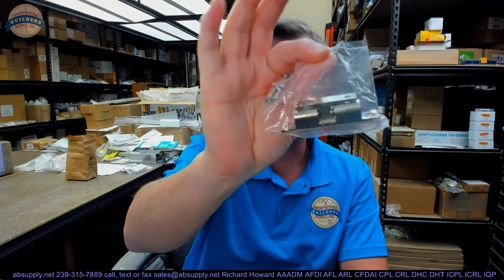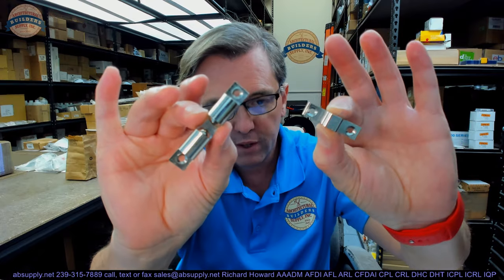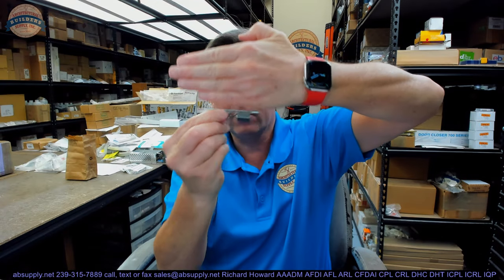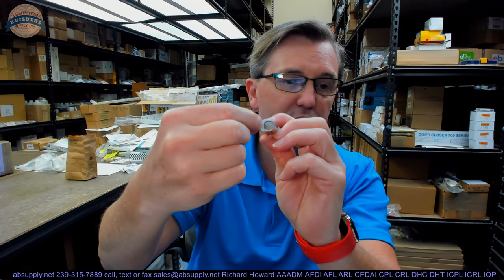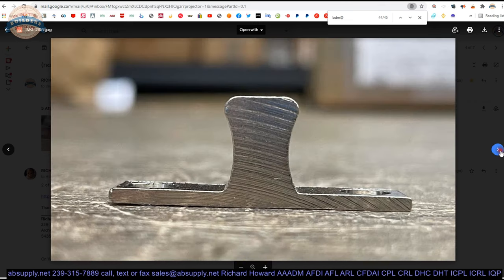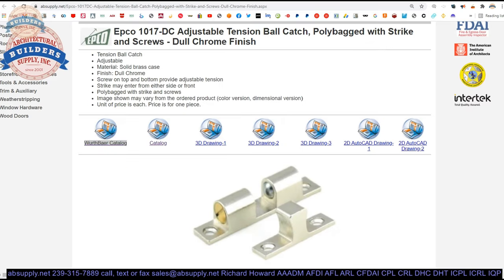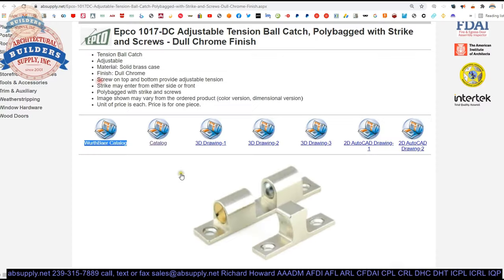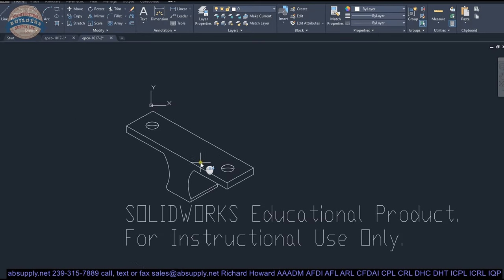Epco 1017 DC Adjustable Tension Ball Catch, Polybagged with Strike and Screws Dull Chrome Finish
This video from absupply.net is to bring you a closer look at the Epco 1017 DC Adjustable Tension Ball Catch, Polybagged with Strike and Screws   Dull Chrome Finish where we will visually review the item along with its dimensional properties and its intended uses.